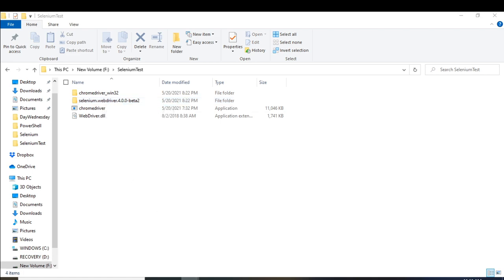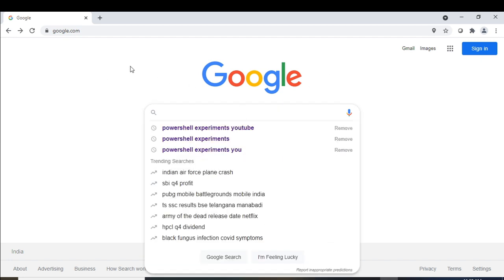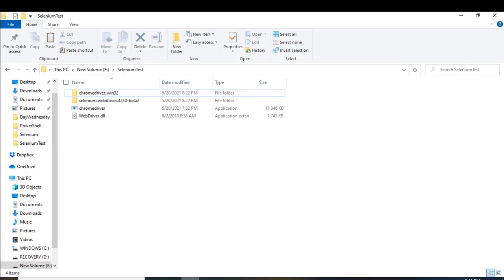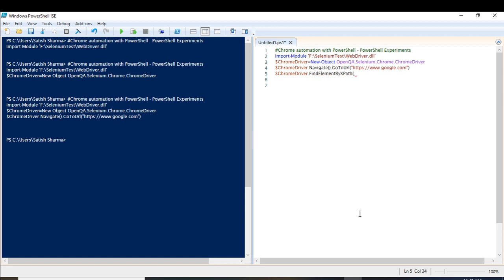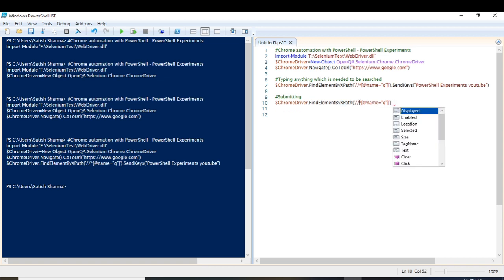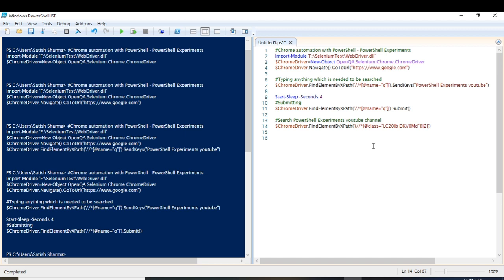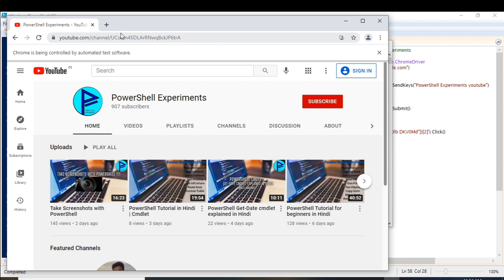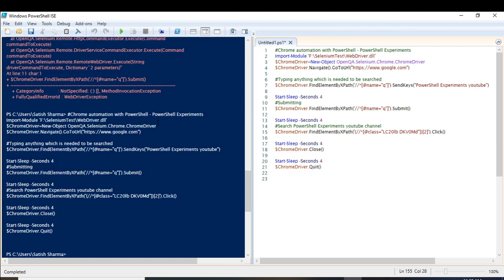Chrome Automation with PowerShell and Selenium | Xpath | Web Scrapping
This video is on chrome automation with PowerShell. The video explains everything step by step and also discusses how to identify a web element.